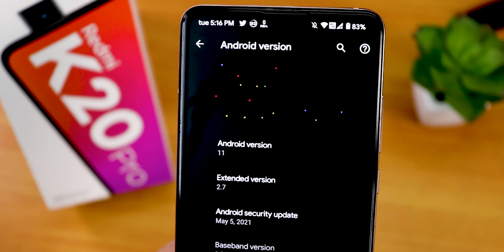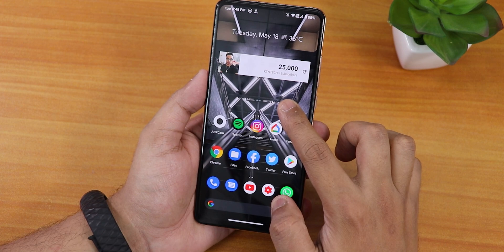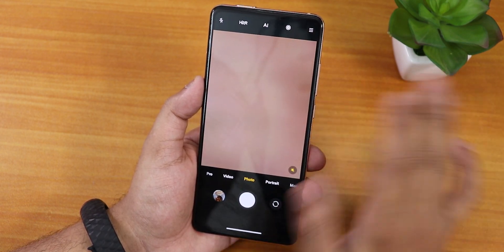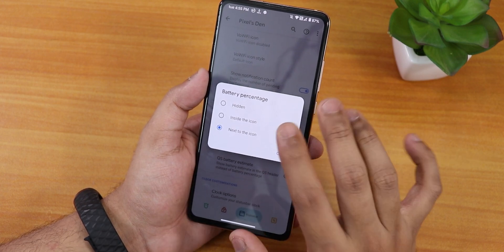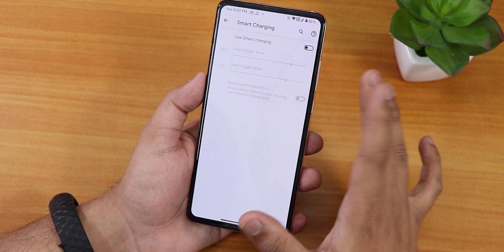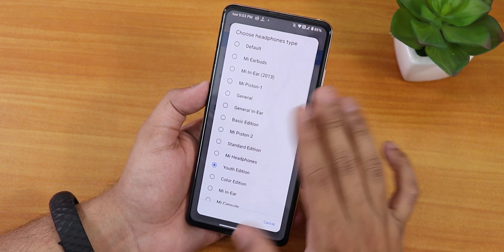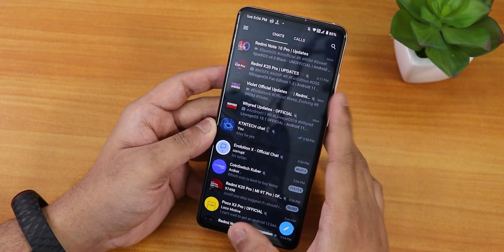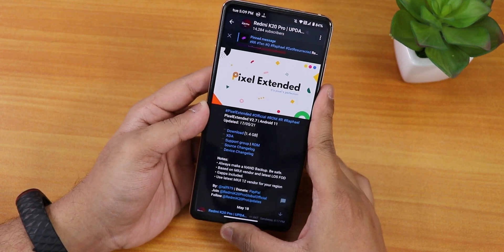PixelExtended V2.7 On Redmi K20 Pro! [17/05/2021 Build] 👌Stability👌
UPI: titash.sharma-1@okaxis

Timestamps:
0:00 Intro
0:20 Build Info & About, System
3:06 Stock Launcher, Camera & QS Panel
5:47 Pixel's Den (Customizations), CallUI
9:57 Battery Settings
11:24 Display Settings & Themes
13:13 Sound Settings
13:49 FOD, FaceUnlock Speed & AppLock
16:06 RAM Management & Benchmarks
17:17 Assistant, Safetynet, DRM Info